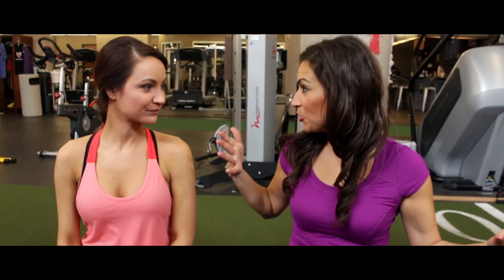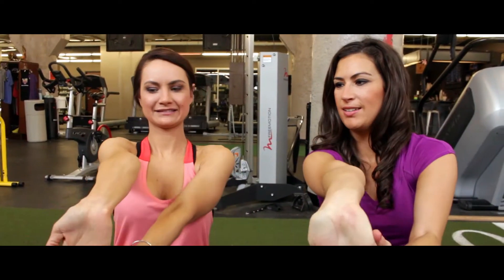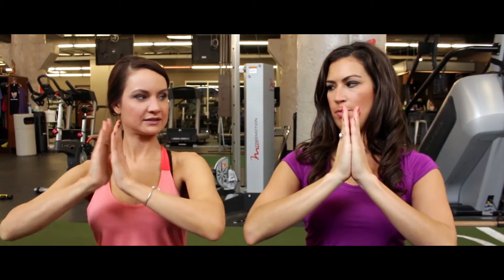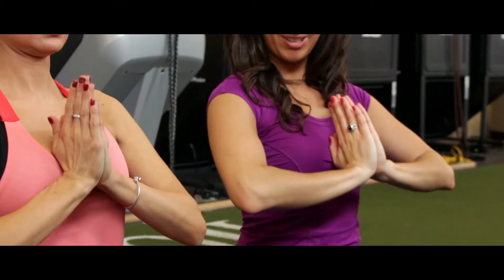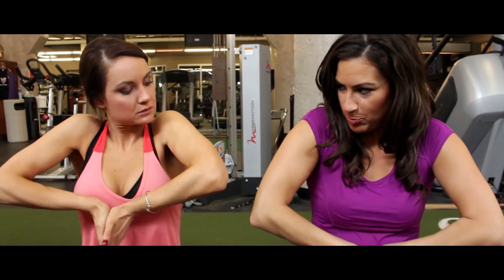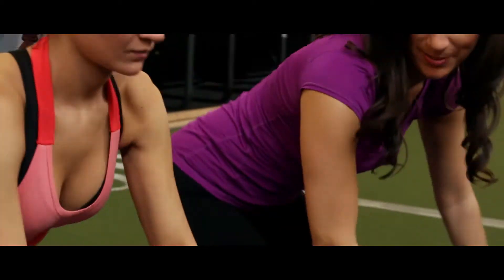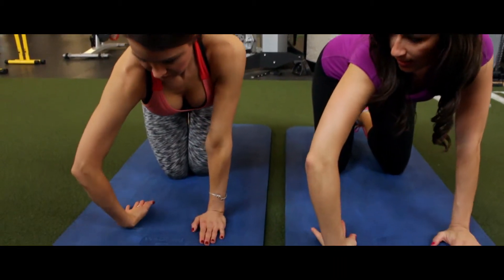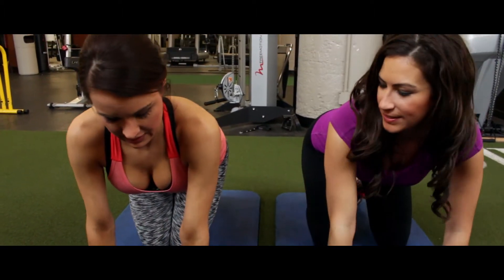How to Relieve Carpal Tunnel and Tendonitis with Jenny Milk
Jenny Milk and I are demonstrating great exercises to help reduce carpal tunnel symptoms and also tendonitis:
Try these out next time your wrists or hands feel tight. This can also help with numbing or tingling you may be feeling in your fingers. If you sit at a desk a lot or work on the computer a lot, check out my favorite hand and wrist exercises! As a health and fitness expert for women, and a wellness coach for women, I love helping women look and feel their best. Jenny Milk is the traffic reporter at Fox Chicago and loves working out!